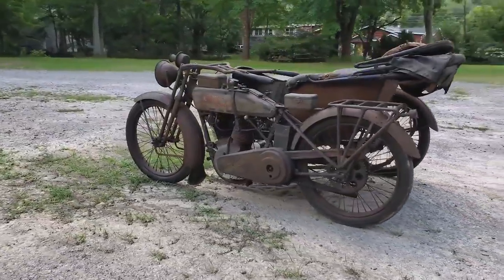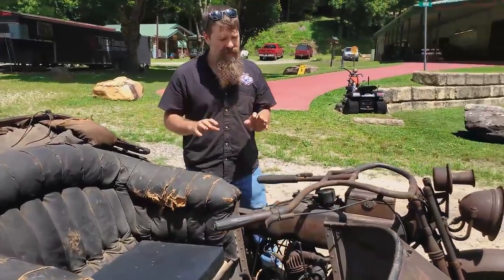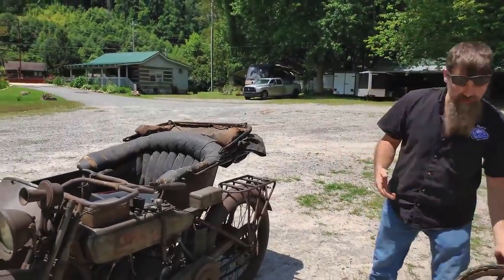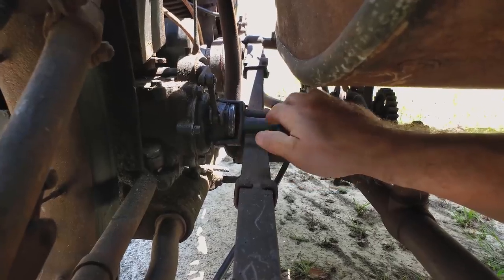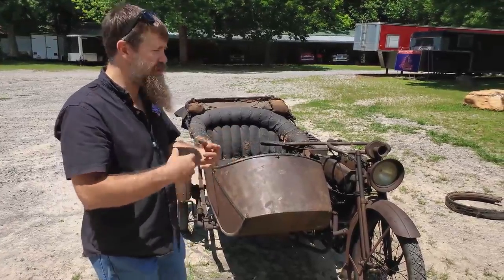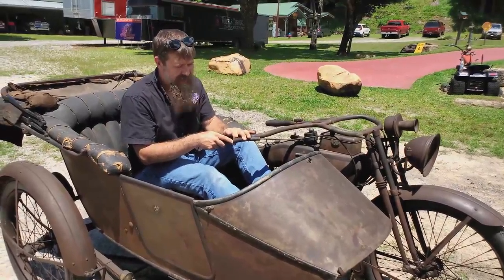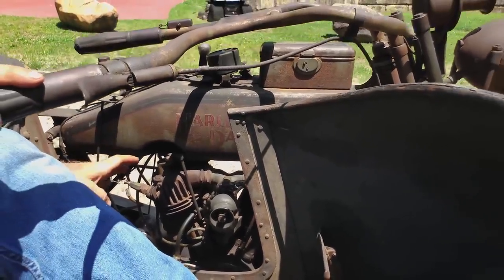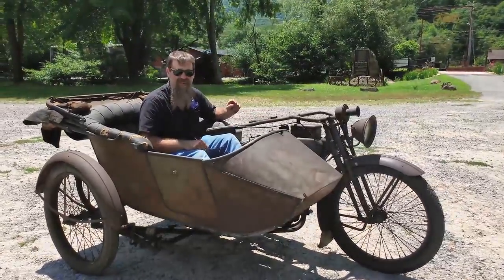1916 Harley Davidson Sidecar With A Twist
Harley-Davidson's with a sidecar aren't all that unique, but one you drive from the sidecar, now that's a different story! Follow us today as we show you the only surviving 1916 Harley-Davidson that was built from the factory to be driven from the sidecar.

This video has been reposted from Wheels Through Time Museum.

Wheels Through Time Museum of Maggie Valley, NC as the home to the most amazing collection of antique all-American motorcycles in the world and features over 375 American motorcycles, unique cars, and transportation history.

All their videos were shot and produced by Time Machine Productions, an in house production company, that craft all videos on site.

Key Descriptive Tags: harley, vintage harley, harley-davidson, harley davidson, indian, indian motorcycle, indian motorcycles, indian chief, indian scout, british motorcycle, british motorcycles, oldbike, old bikes, antique, antiques, old motorcycle, old motorcycles, classic motorcycles, classic motorcycle, antique motorcycle , antique motorcycles, vintage motorcycle, vintage motorcycles, antique motorcycle club amca, antique motorcycle club of america, AMCA